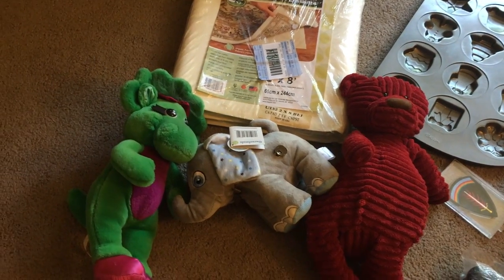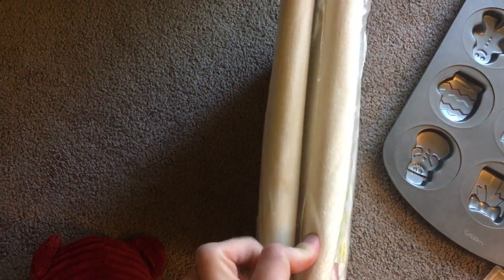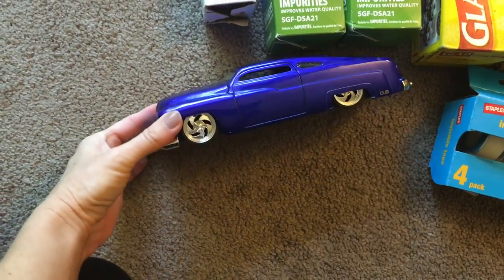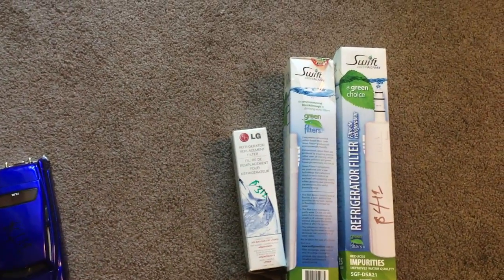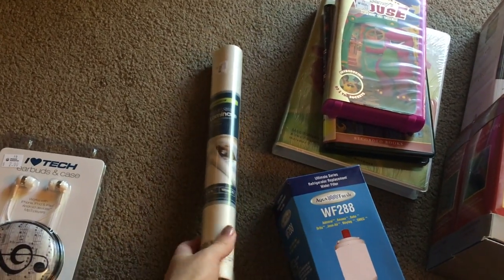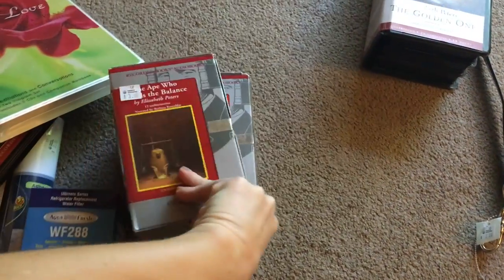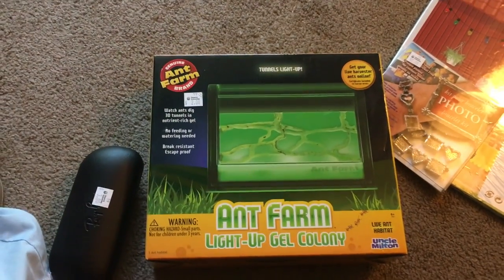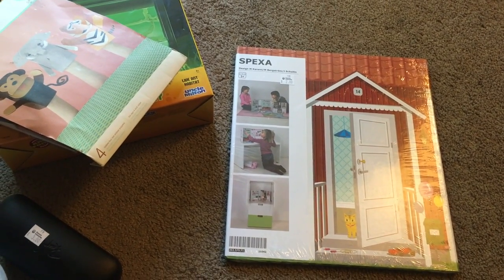#24 Thrift Haul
Shopping at Goodwill and my local Thrift Store. 2 shopping trips in one video! some awesome $30+ profit finds

~Items I use for my eBay business~
★Shipping scale
★Polymailers 12x15.5”
★Polymailers 6x9”
★Tissue paper
★White paper background
★Bubble wrap (small)
★Bubble wrap (large)
★Fragile stickers
★Do Not open with sharp objects stickers
★Zebra Thermal Label printer
★Shipping labels
★HP Laser printer
★All purpose printer paper
★Inventory bags

★Computer I use
★External Hard Drive
★Photo Camera
★Iphone to List on the go